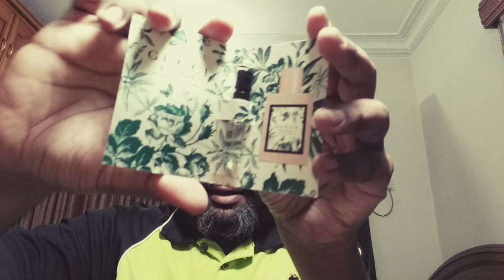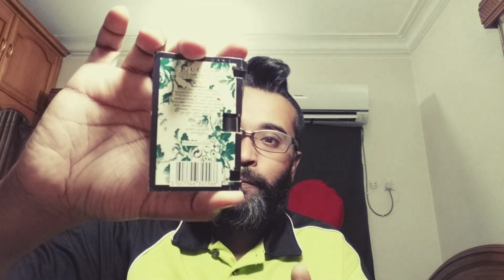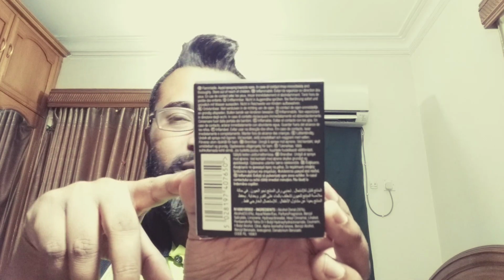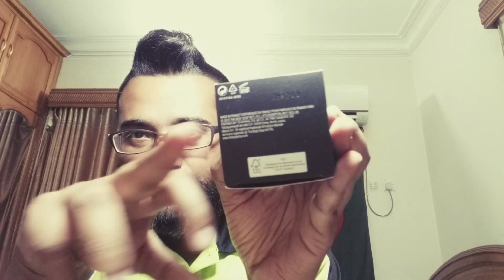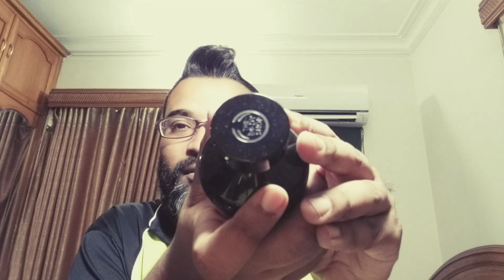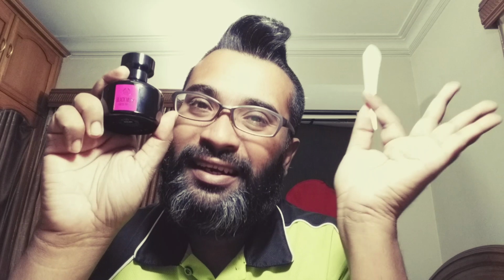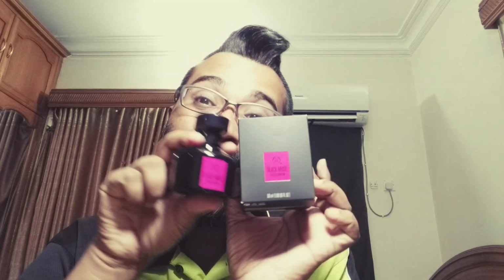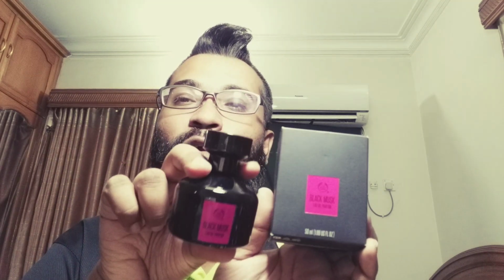The Body Shop Black Musk+Gucci Bloom Acqua DI Fiori Review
Once again two fragrances in one take...one is a sample and another is a full bottle review.
Also check out their new Black Musk Night Bloom